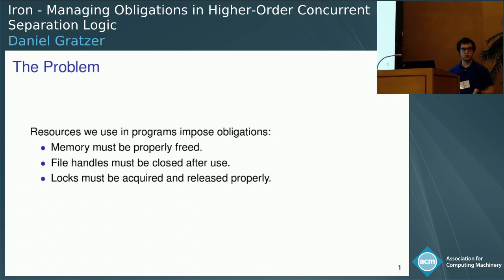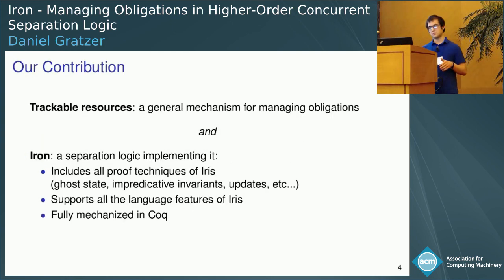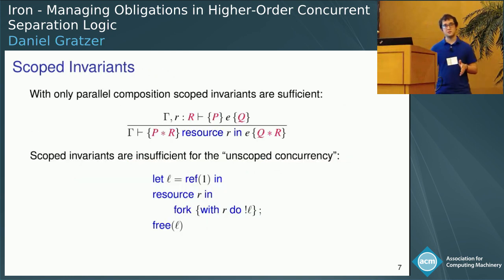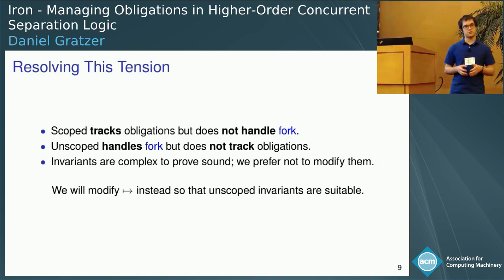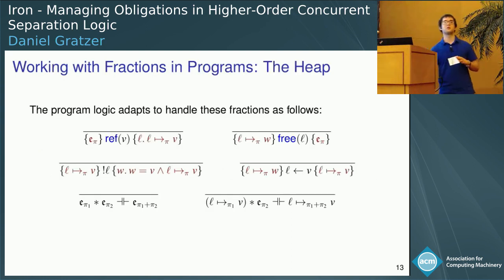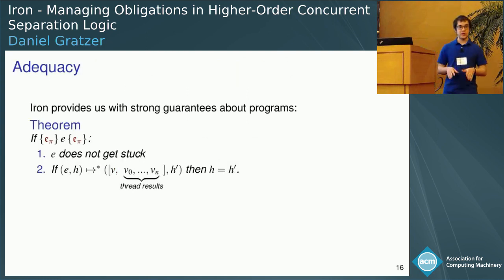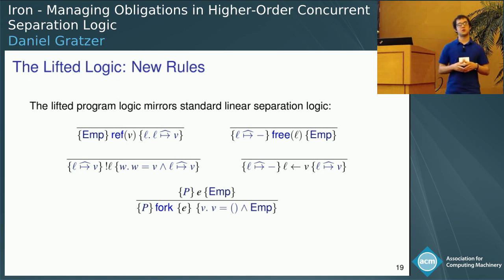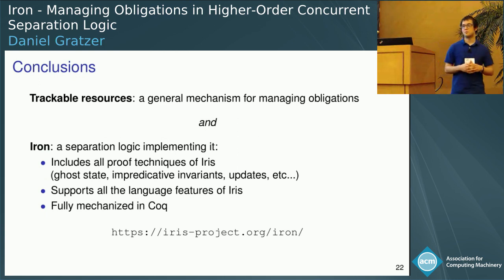Iron: Managing Obligations in Higher-Order Concurrent Separation Logic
• Abstract:  Precise management of resources and the obligations they impose, such as the need to dispose of memory, close locks, and release file handles, is hard—especially in the presence of concurrency, when some resources are shared, and different threads operate on them concurrently. We present Iron, a novel higher-order concurrent separation logic that allows for precise reasoning about resources that are transferable among dynamically allocated threads. In particular, Iron can be used to show the correctness of challenging examples, where the reclamation of memory is delegated to a forked-off thread. We show soundness of Iron by means of a model of Iron, defined on top of the Iris base logic, and we use this model to prove that memory resources are accounted for precisely and not leaked. We have formalized all of the developments in the Coq proof assistant.